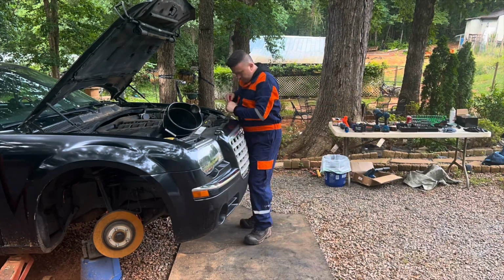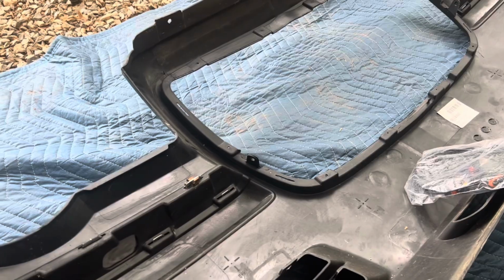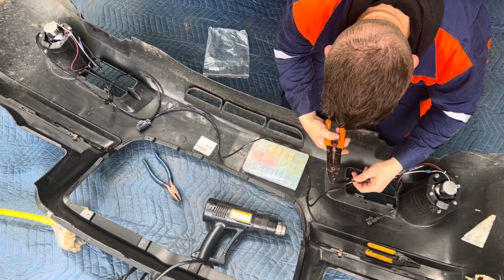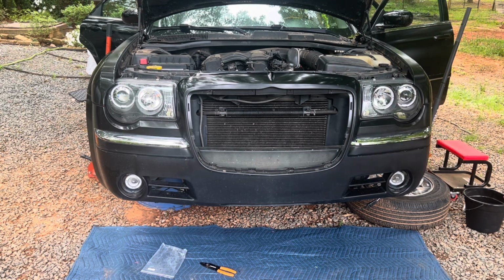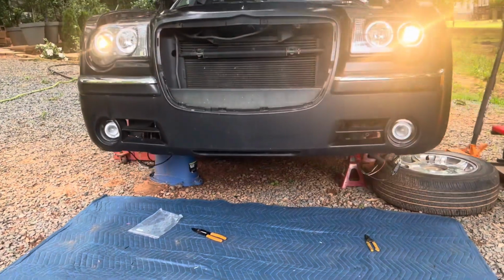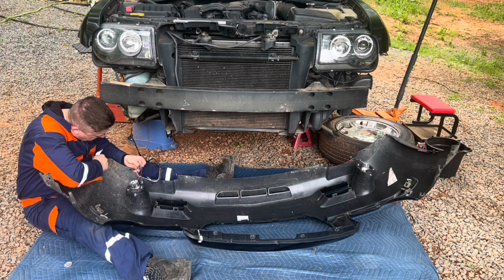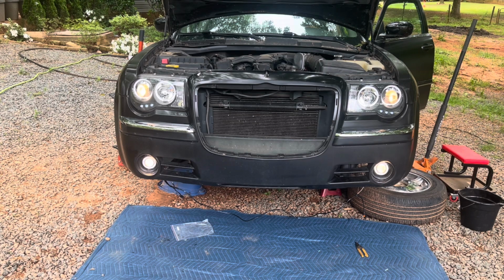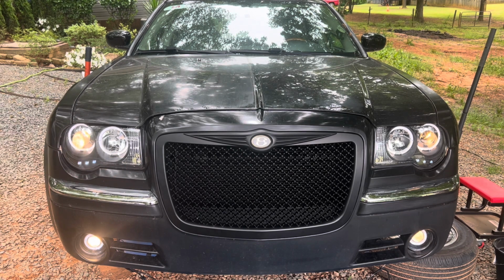DIY Chrysler 300 Aftermarket Fog Lights Installation & Wiring Guide (2005-2010 Models)